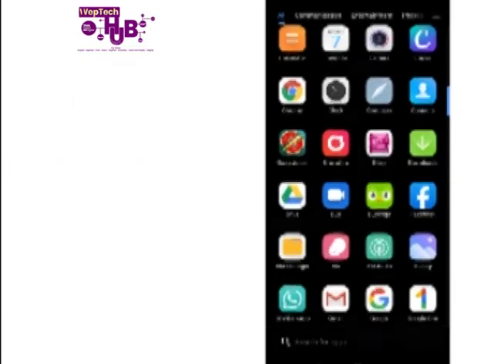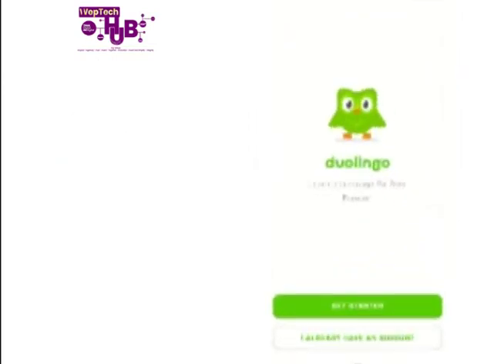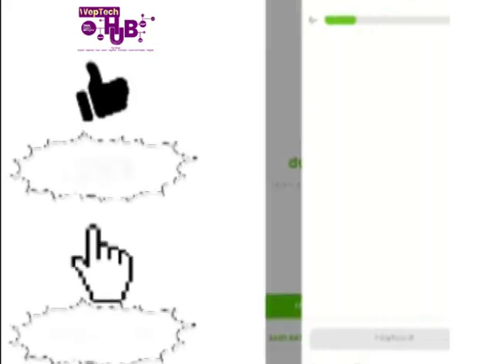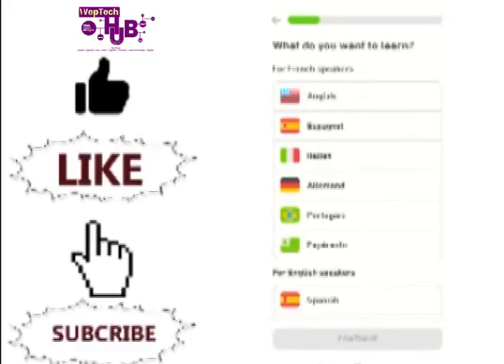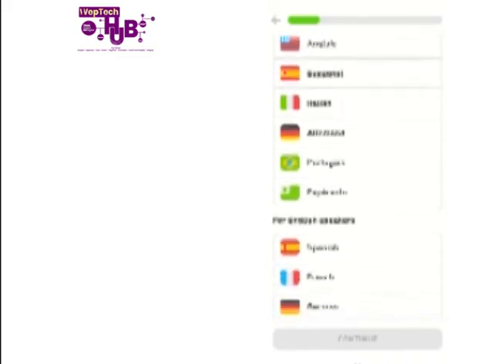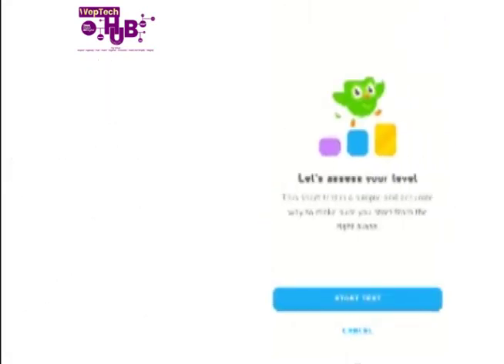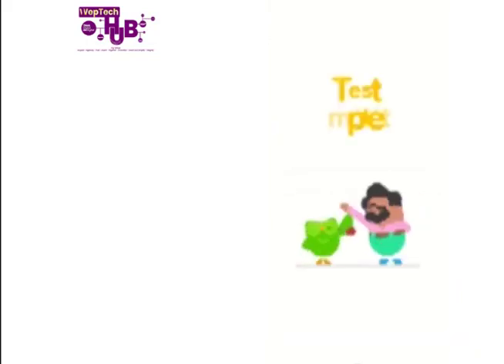Exploring New Aplications Episode 1 doulingo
What is Duolingo good for?
Duolingo can help you develop a base level of knowledge for a variety of languages, but it's limited in what it teaches and how much it challenges you. Depending on your goals and prior experience, you'll likely want to strengthen your reading, writing, listening, and speaking skills

Is Duolingo free to use?
You can learn languages on Duolingo completely free. You can use it on your computer and sync it with our free apps for your mobile device. You can even use Duolingo for Schools if you have students to track—with the same account. Also at no cost.

Is Duolingo good for beginners?
Duolingo is not a stand-alone language course, but it's an excellent addition to a language learner's toolbox. It's easy to use, it's fun and it works. Don't forget to do the homework, though. If your aim is to achieve real fluency, remember to read, speak, and truly live the language that you're learning!

go to google Play and Search the name :duolingo
and click install